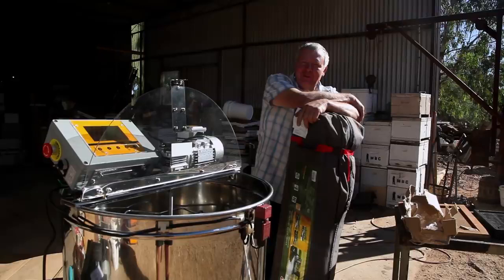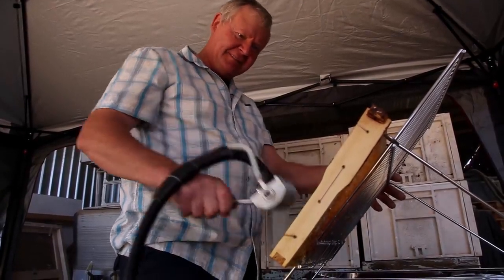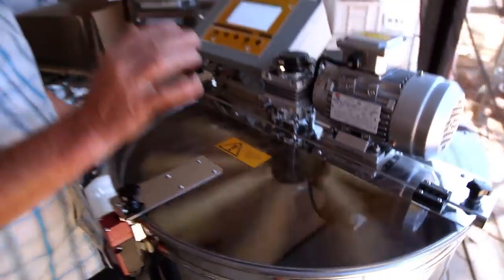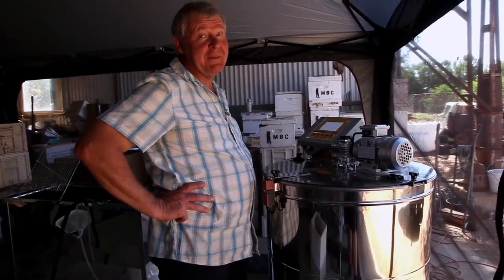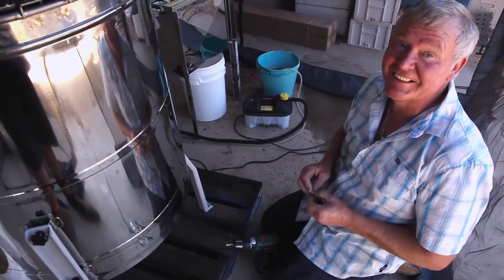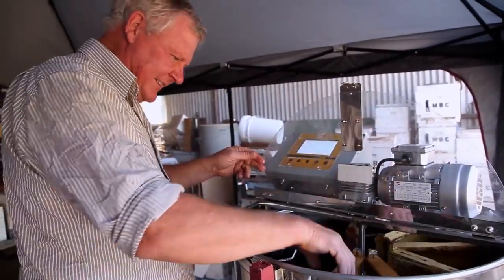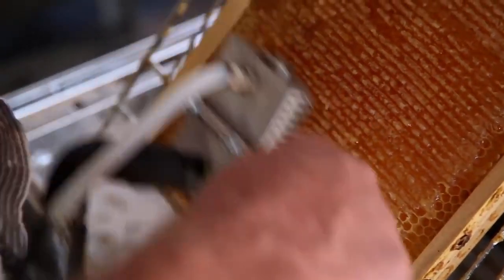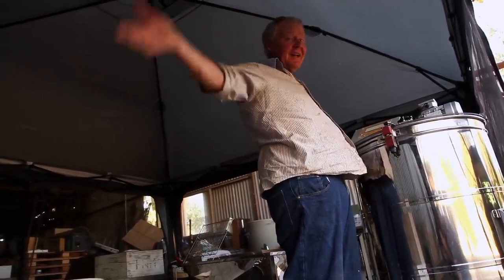Testing a New Honey Extractor The Bush Bee Man الفراز الألي - فرز العسل اوتوماتيكيا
In this episode of The Bush Bee Man, Mark tests his new extractor.